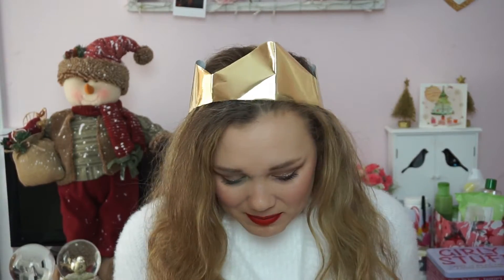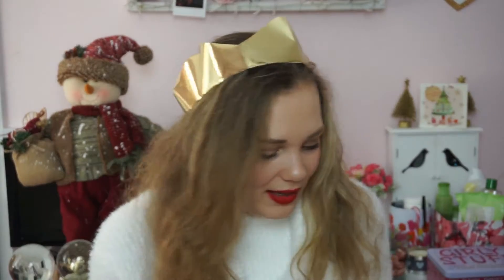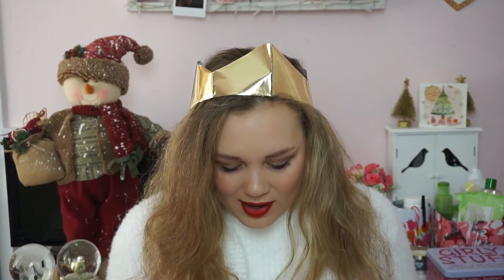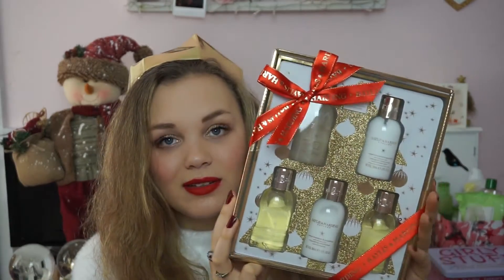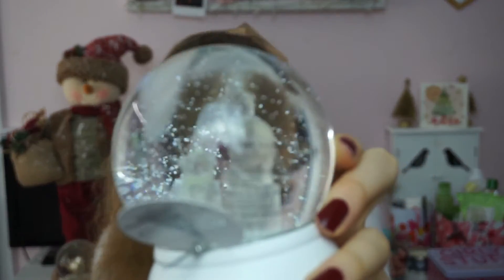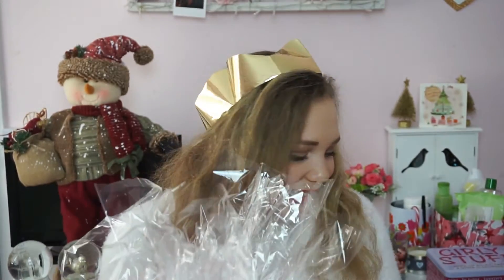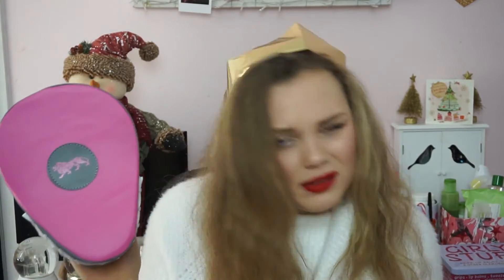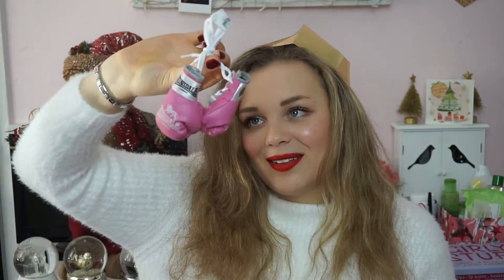What I Got For Christmas 2016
I love watching these videos, so I hope you like seeing what I got. I tried to cut it down as much as possible but it's still very long so congratulations if you made it all the way through :D Thank you to everyone who helped make my Christmas what it was!